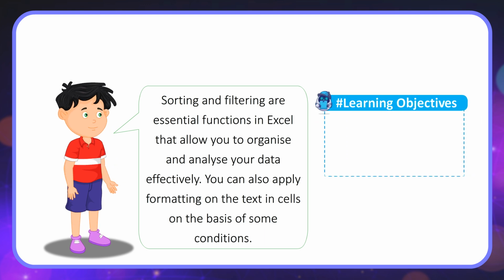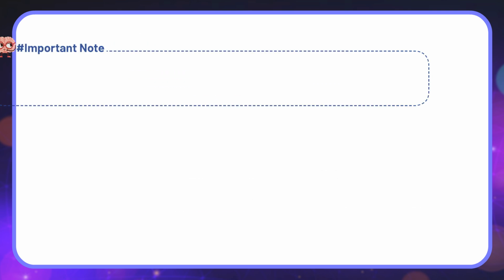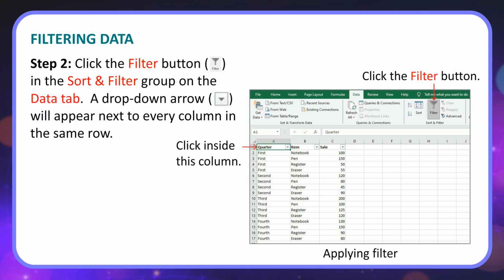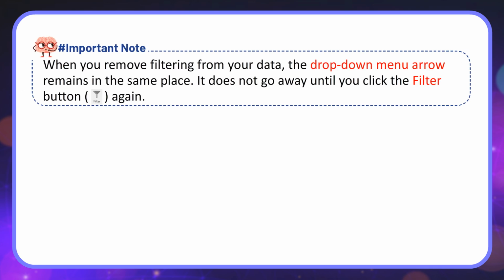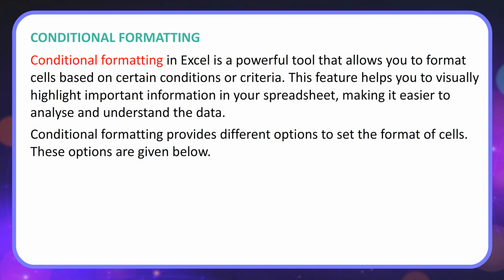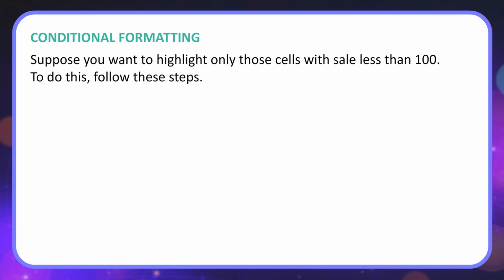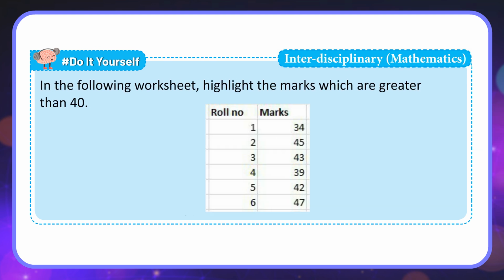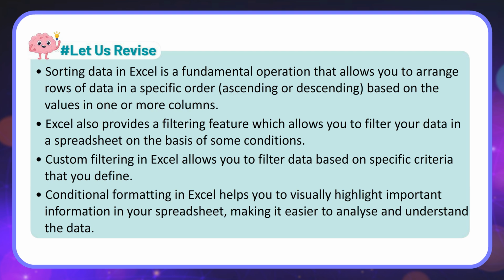Sorting and Filtering in Excel 2019_Computer Book_7_Nik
📚 Computer Book | Class 1 to 8 | Complete School Computer Syllabus

Is video series mein aapko Computer Book Class 1 to 8 ka complete syllabus simple aur easy language mein samjhaya gaya hai.
Ye videos specially school students, teachers aur parents ke liye banayi gayi hain.

👩‍🏫 Is Computer Book Series mein aap seekhenge:
• Computer basics (Parts of Computer)
• Uses of Computer
• Keyboard & Mouse
• Computer Safety & Rules
• Software & Hardware
• MS Paint, MS Word, MS PowerPoint
• Internet, Email & Cyber Safety
• Programming basics (Scratch / Logo / Introduction to Coding)
• Advanced Computer Concepts (Class 6–8)

🎯 Ye videos kis ke liye best hain?
✔️ Class 1 to 8 Students
✔️ School Teachers
✔️ Parents (Home Study ke liye)
✔️ Online / Offline Computer Classes

✨ Features:
• Easy explanation
• Child-friendly language
• Step-by-step learning
• Exam-oriented content
• School syllabus based

👉 Agar aap apne bachche ke liye Computer subject ko easy aur interesting banana chahte ho, to ye channel zaroor follow karein.